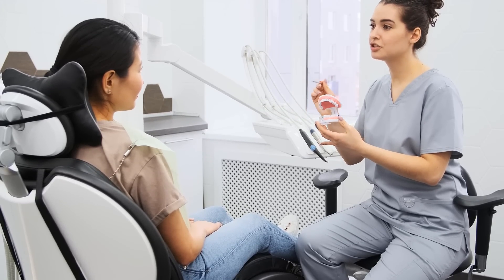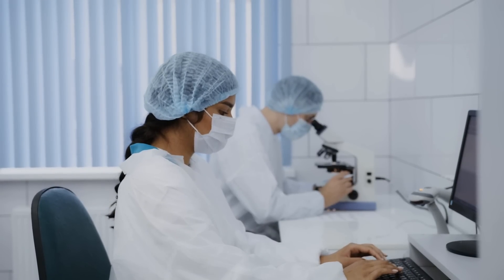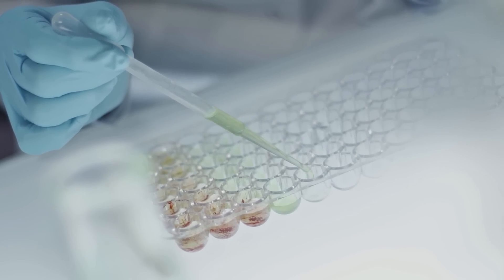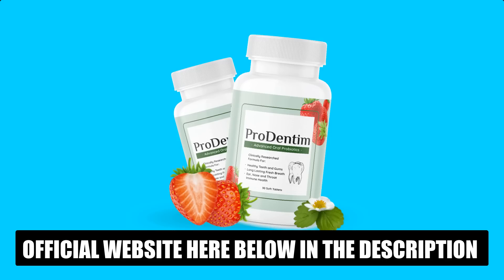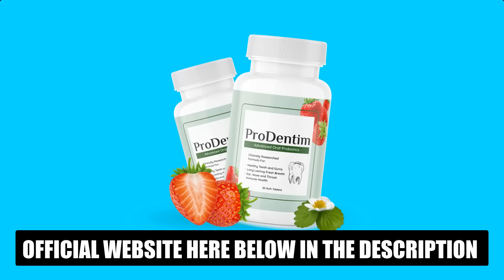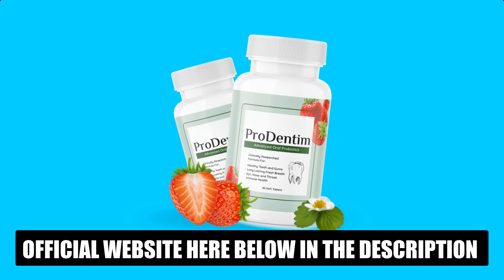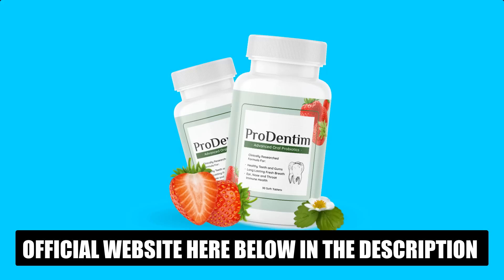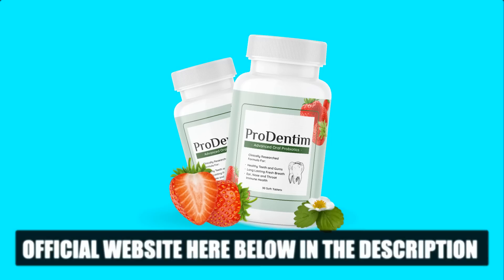PRODENTIM - PRODENTIM REVIEW - ((CAUTION!! 2022!)) - Prodentim Reviews - Prodentim Dental Health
ProDentim is a oral health supplement designed to support teeth and gums problems. I’ll tell you in this Honest Prodentim Review that this supplement is only sold on the oficial website, you won’t find the orginal product on any marketplaces. Prodentim has FDA registered and GMP certified facility in the United States under clean specific and strict conditions, ProDentim is non-GMO, gluten free, Non-Habit Forming and it doesn’t contains any dangerous stimulants or toxins.

Prodentim Review

HOW TO USE IT: ProDentim comes in a form of oral tablets, each bottle covers a 30-day supply, you just need to slowly chew a tablet every morning to support the health of your entire body, gums and teeth and to feel better.

Important: You you have 60 day money-back guarantee, if you won’t satisfied with ProDentim you can have your Money back with no problems.

Prodentim Reviews

ProDentim is the only product in the world with a unique blend of 3.5 billion probiotics and nutrients, specially designed to repopulate your mouth with good bacteria, along with a Proprietary Blend of 4 Plants and Minerals: Lactobacillus Paracasei, Lactobacillus Reuteri, B.lactis BL-04®, Inulin, Malic acid, Tricalcium Phosphate and Peppermint
Prodentim Benefits: Maintain breath freshness, Support the health of your gums, Help your sinuses stay free and open, Help with inflammation, Support a healthy mouth environment, Support the balance of mouth bacteria, Support respiratory tract, Maintain a healthy immune system, Help maintain normal tooth color, Support the cleanliness of your mouth.

Prodentim Dental Health

Today ProDentim is delivered in in United States, Canada, New Zeland, Australia, Ireland and United Kingdon.

conclusion: does prodentim really works?

Yes! I really hope I helped you with this ProDentim Review, I wish you better health and a good self-esteem, Thank you so much and see you!

Key Moments:

0:00 ProDentim Review
0:45 What Is ProDentim?
1:02 ProDentim Ingredients
1:26 ProDentim Dental Health Benefits
2:30 How to use ProDentim
3:13 ProDentim Guarantee
3:25 Does ProDentim Works?